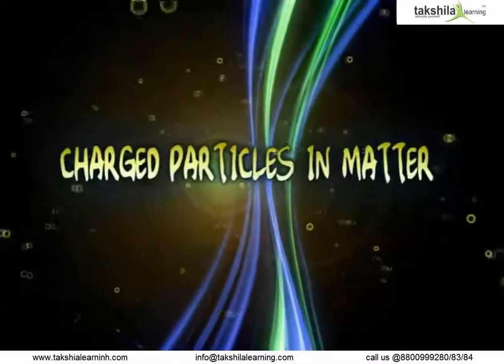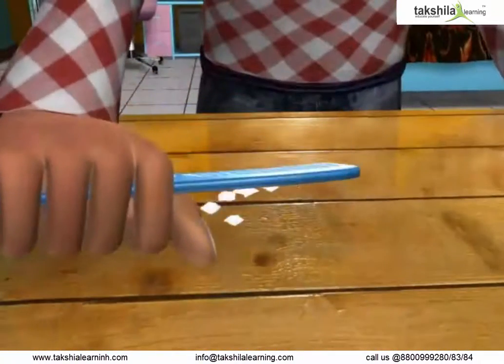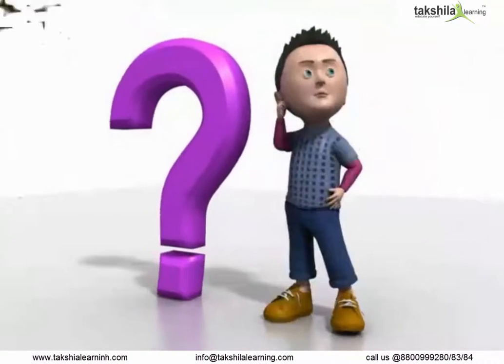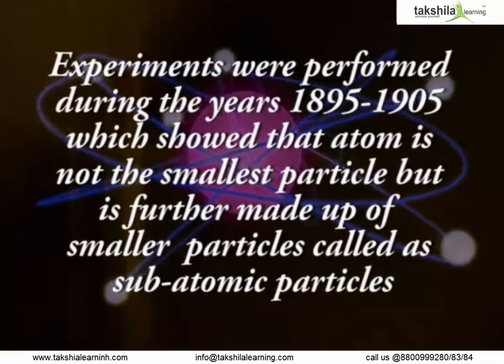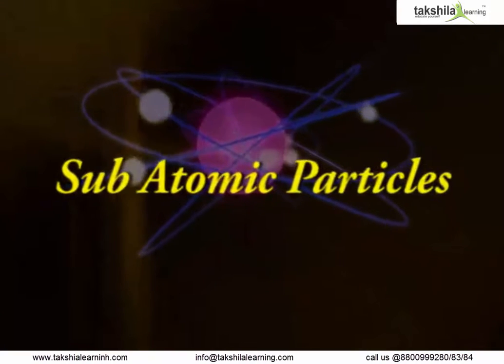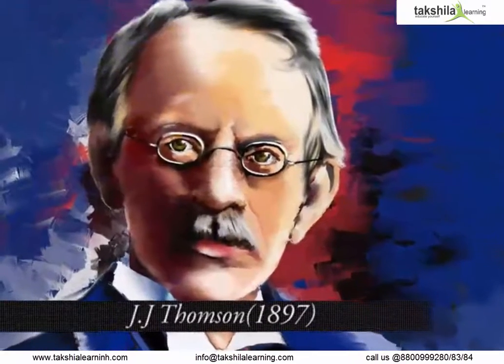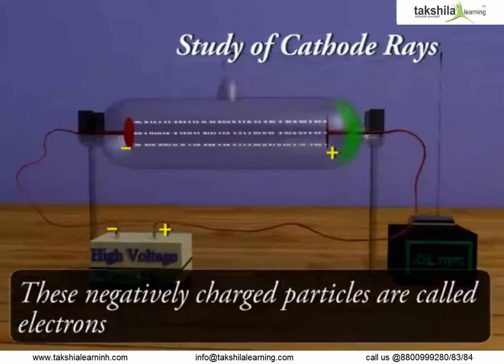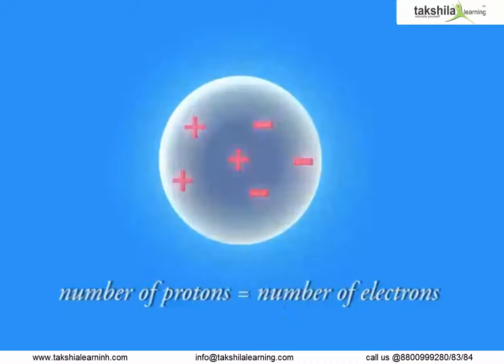Structure of Atom Class 9th Science CBSE Video Lecture Takshila Learning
Charged particles in Matter.

Opposite charges attract each other.

Experiments were performed during the years 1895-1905 which showed that atom is not the smallest particles but in further made up of the smallest particles called subatomic particles.

Positively charged particles are called protons.
Cathode rays carry a negative charge.
These negatively charged particles are called electrons

Important tags :
structure of atom
atomic structur
,charged particles
atom,cathode
sub atomic particloes
,protons positive;y charged particles
,class 9th science chapter 4 structure of the atom in hindi
,takshila learning,
structure of atom class 9 NCERT